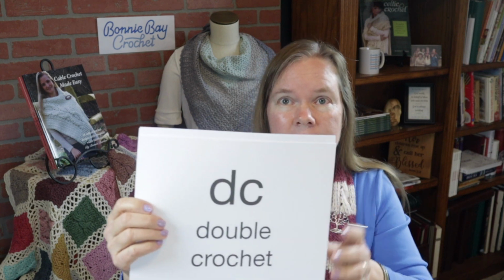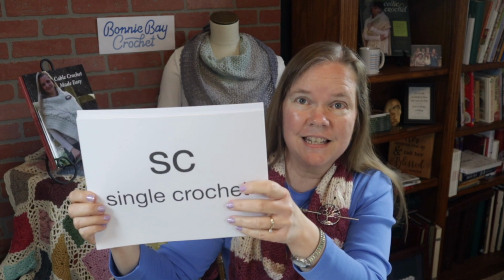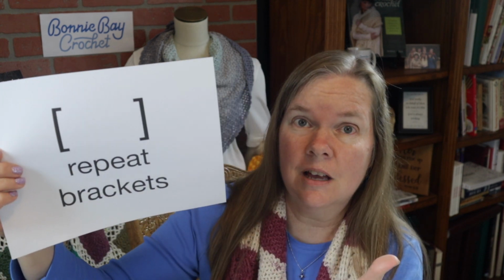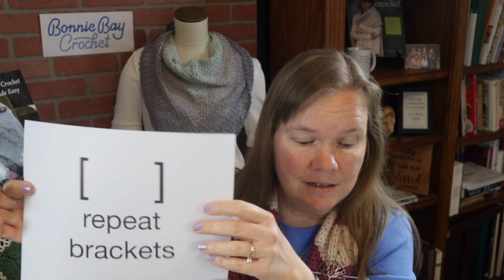How to Read Crochet Patterns for BEGINNERS, by Bonnie Barker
Does reading crochet patterns scare you? Does it seem like trying to understand hieroglyphics or an impossible language? Give me 5 minutes and I will demystify this for you, and get you started on the joy of reading crochet patterns!

After this video, please check out this one where I take you step by step through an easy crochet pattern

Etsy store (personalized/autographed books)